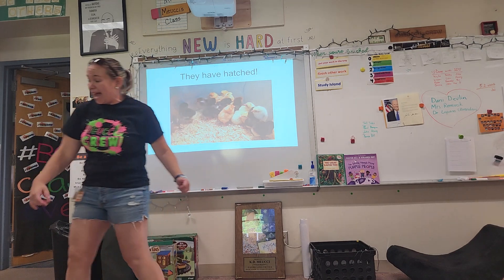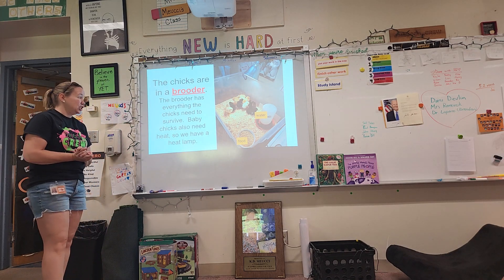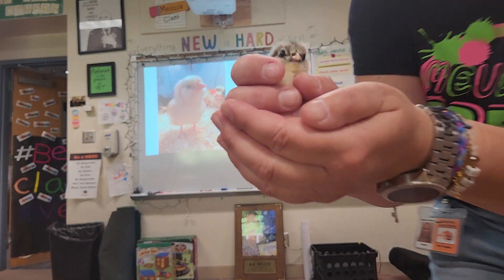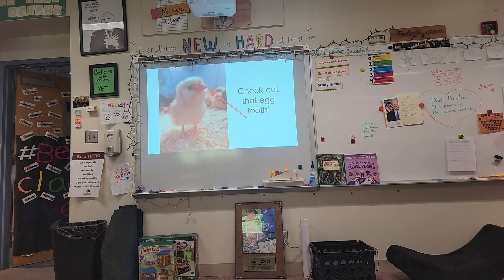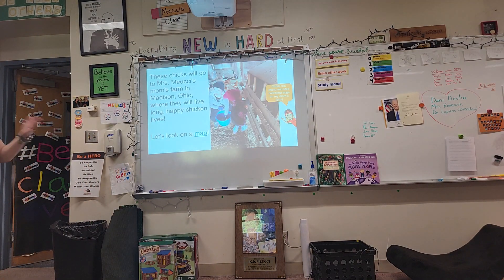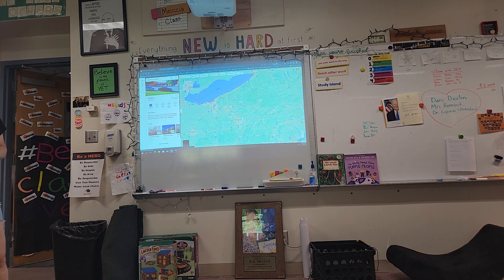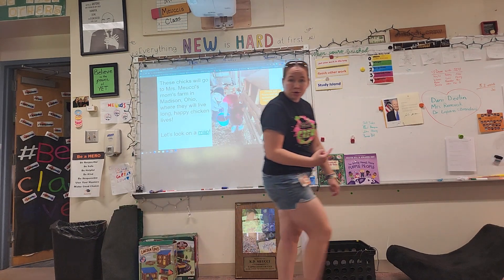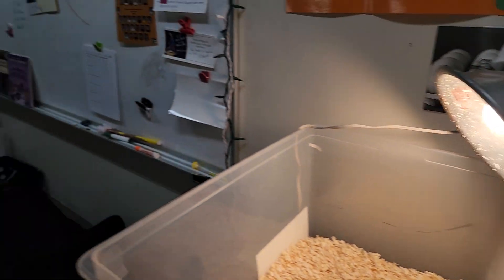Chicks Have Hatched!